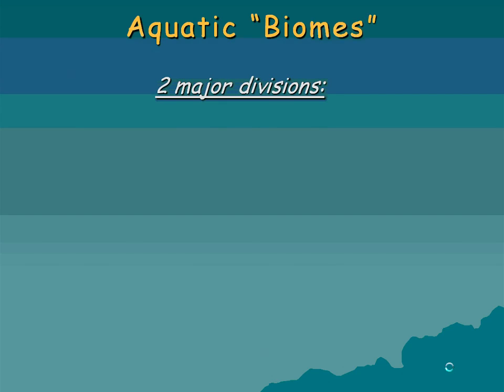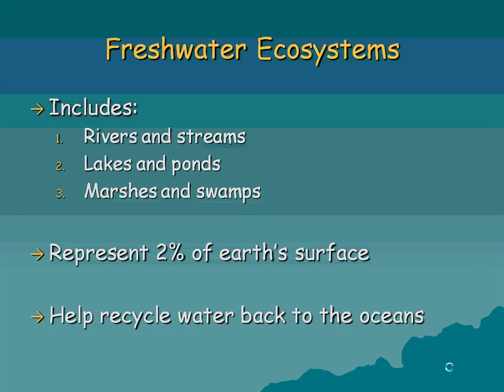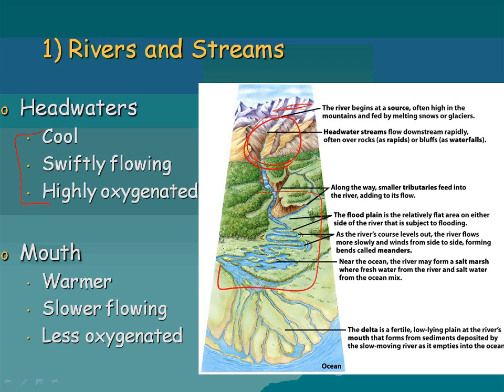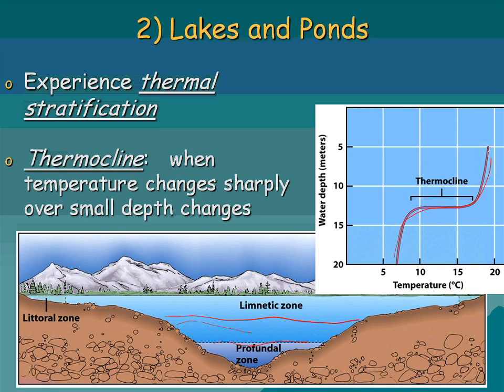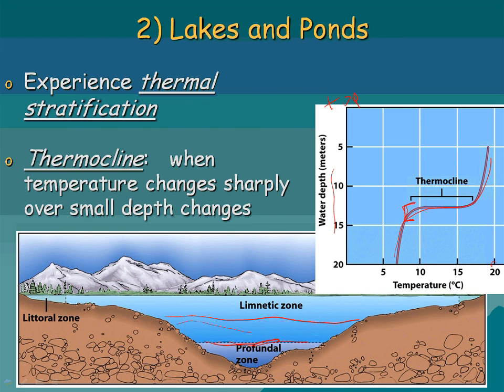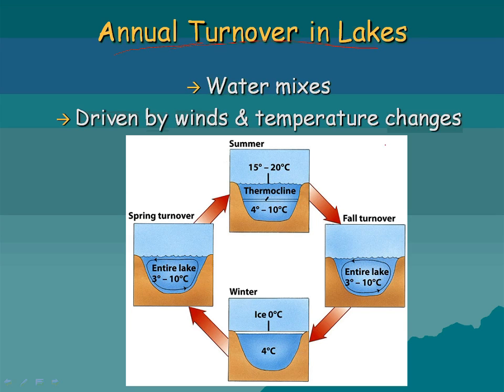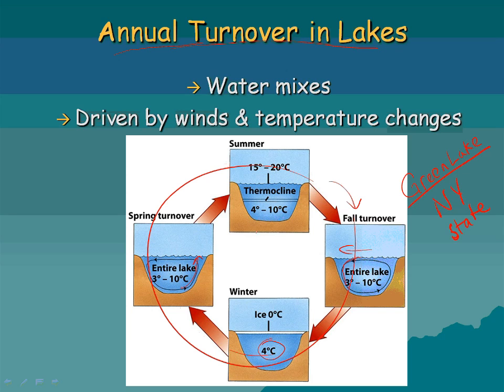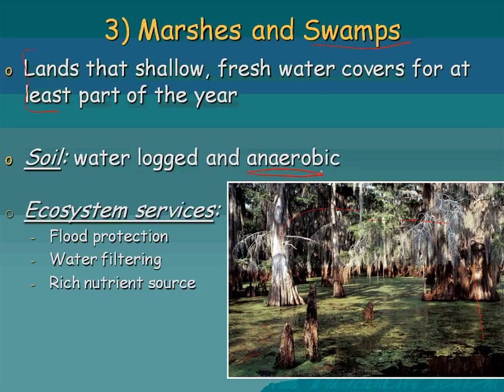APES Unit 2 Video (Part 1)